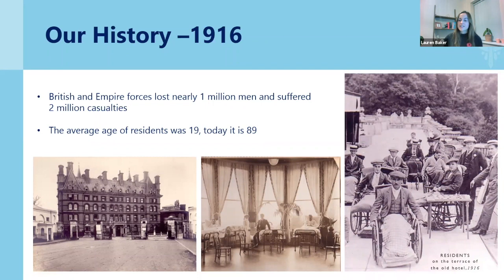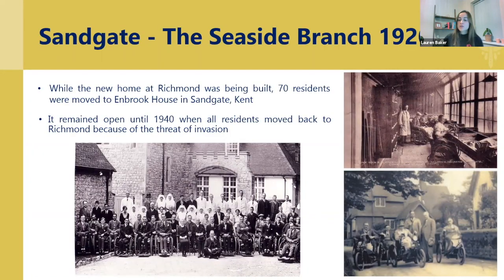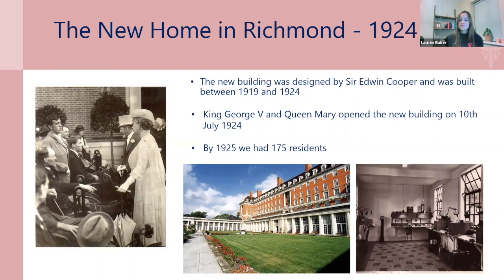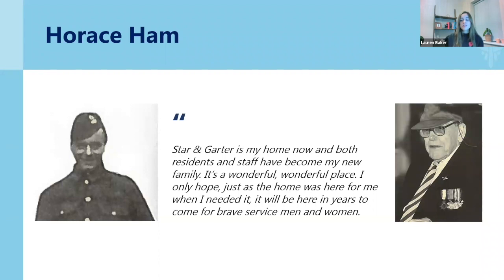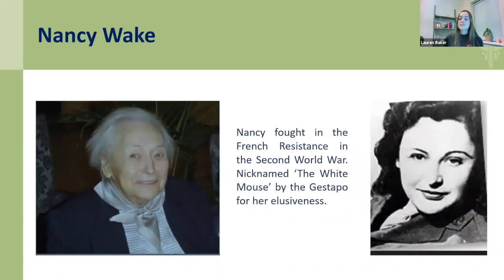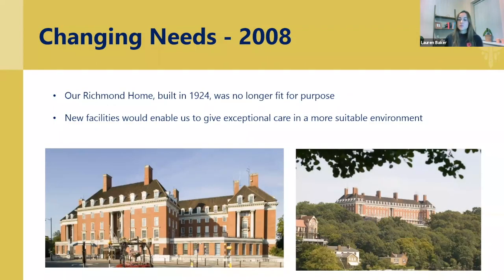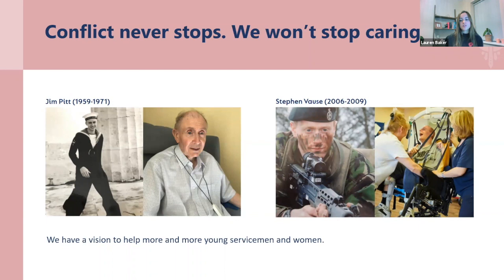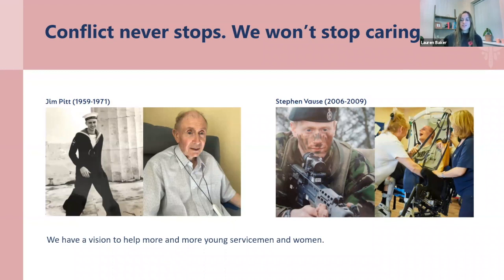Royal Star and Garter: Armistice talk. Lauryn Baker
The Royal Star and Garter home sat proudly on top of Richmond Hill until very recently and it played a very important part in caring for ex servicemen supporting the sick and even the Paralympics! Through the Marble Hill Remembers project, the volunteer team made lots of links and connections to our local war time history and from this, this collaboration was formed.

Hear from Lauren Baker about the history of the site and what the charity does now to support service people across the country.